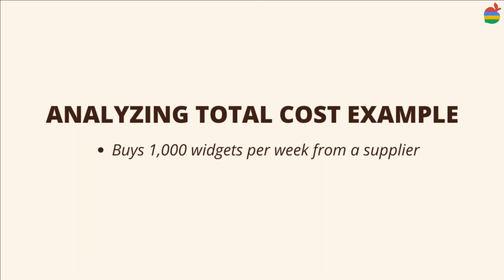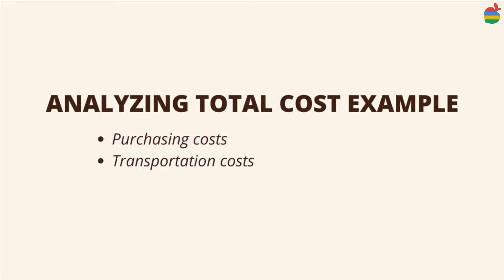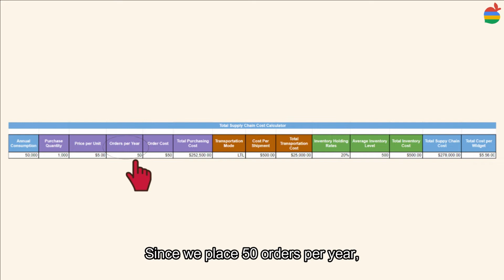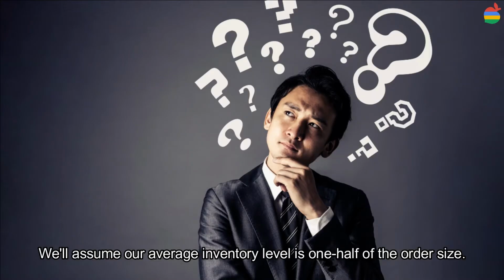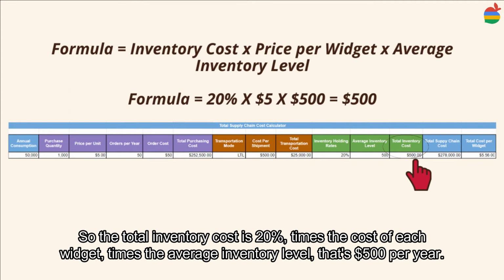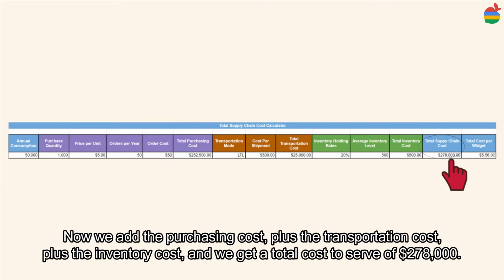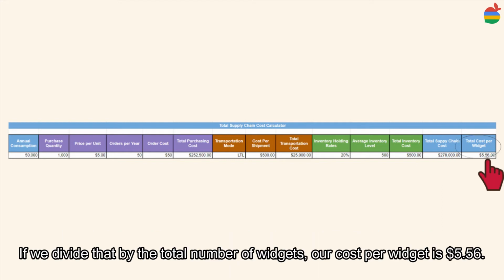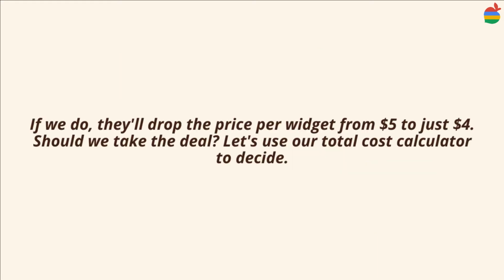How to make better decision for your entire Supply Chain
Saving money is great, but in a supply chain, cutting costs in one place can increase costs in another. So we need to take a broader view to make sure we're having a positive impact on the bottom line. We get that broad impact by calculating the total cost to serve. We'll walk through an example to show you how you can use a spreadsheet to calculate the total cost here.

Let's say our company buys 1,000 widgets per week from a supplier, and we operate for 50 weeks out of the year. We'll analyze the total cost for these widgets by looking at three categories, purchasing costs, transportation costs, and inventory costs.
Purchasing costs are easy. The supplier charges $5 for each widget, and it costs us $50 to process the paperwork for each order.

Since we place 50 orders per year, our total purchasing cost is $252,500. It costs $500 to ship each order, so the total transportation cost for 50 shipments, is $25,000.

We'll assume our average inventory level is one-half of the order size. We order 1,000 widgets at a time, so the average inventory level is 500. We also estimate that our inventory holding cost rate is 20%. So the total inventory cost is 20%, times the cost of each widget, times the average inventory level, that's $500 per year.

Now we add the purchasing cost, plus the transportation cost, plus the inventory cost, and we get a total cost to serve of $278,000. If we divide that by the total number of widgets, our cost per widget is $5.56. Now, the supplier reaches out with a proposal. Rather than buying 1,000 widgets at a time, why not buy all 50,000 widgets at once? If we do, they'll drop the price per widget from $5 to just $4. Should we take the deal? Let's use our total cost calculator to decide.

Our new total cost to serve would $221,050, or $4.42 per widget. In other words, ordering all of our widgets at once could save us over $56,000 per year, and reduce our cost per widget by 20%. So from a cost perspective, this looks like a pretty good deal. Of course, we'd still need to figure out if we have room to store 50,000 widgets, and whether we have the money to buy them all at once. But if we were only concerned with reducing inventory levels then this savings opportunity would have been dismissed immediately. The power of supply chain management comes from looking across the functions in your business and working with your customers and suppliers to make sure you're delivering the most value at the lowest cost. By using a total cost to serve approach, you can see the impact of changes on all of the steps in your process, and make better decisions for your entire supply chain.

Timecodes:
00:00 - Intro
00:29 - Cutting Cost
00:46 - Calculating Total Cost
00:58 - Example
02:02 - Formula
03:20 - Cost Perspective
03:44 - Summary